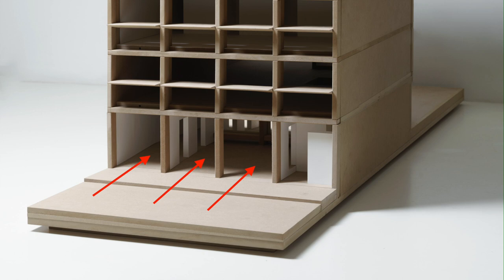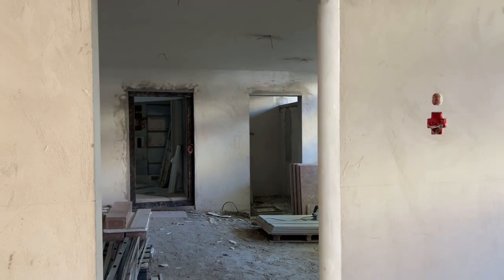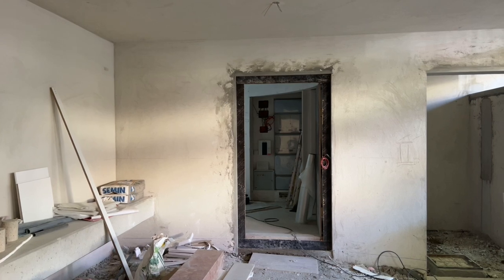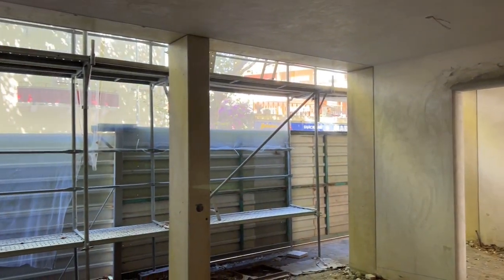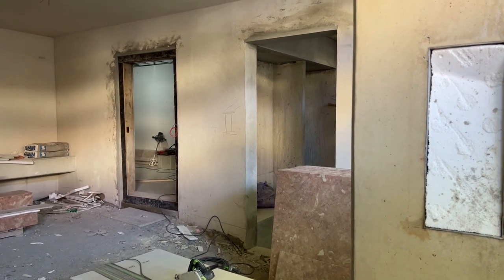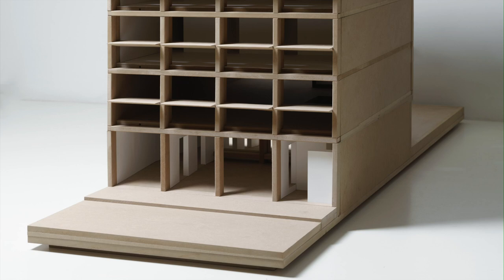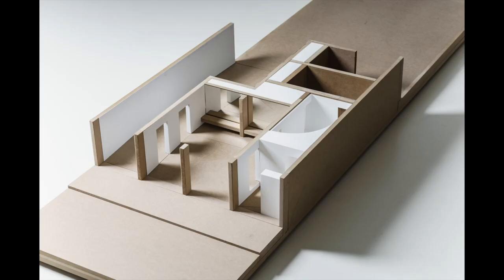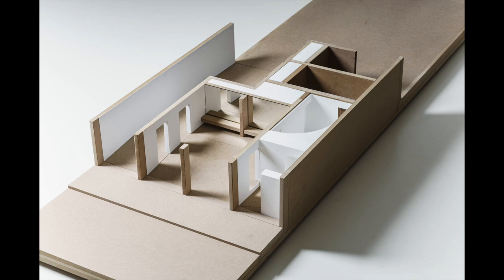"We invented a new zero level"